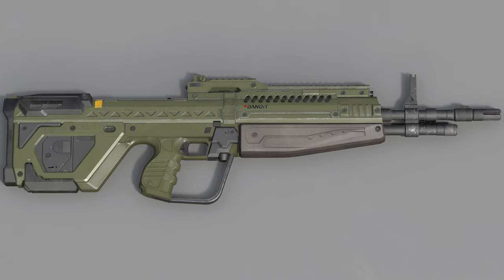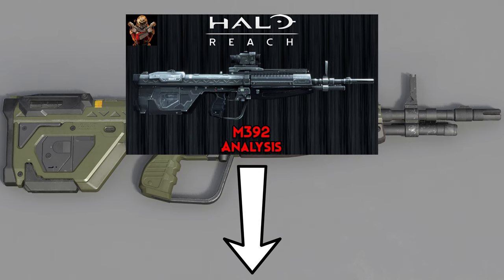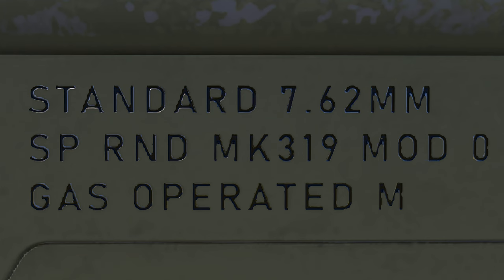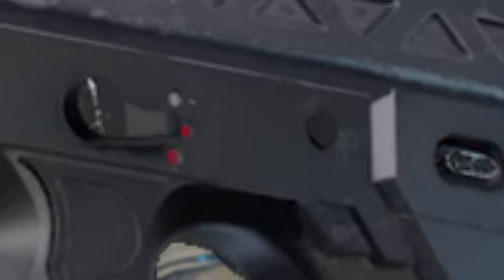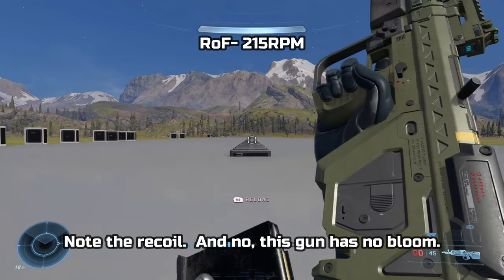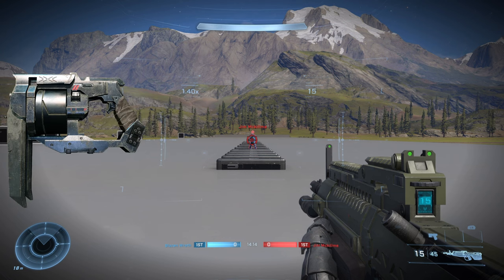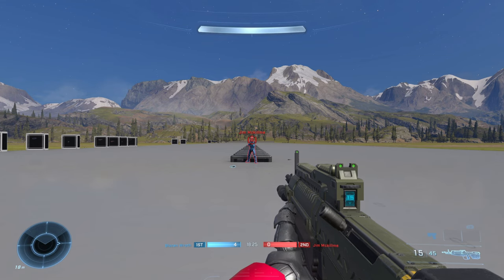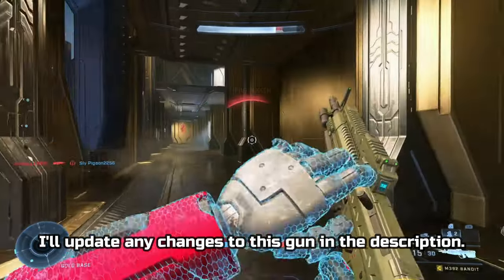Halo Infinite: DMR 4.0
[ANALYSIS UPDATE]
Range: 30.7m-42.9m
TTK: 1.95s
Headshot TTK: 1.4s
[S5U]
The red reticle range has been increased.
[CU31]
• Reload speed increased 10%.
• Reload speed while empty increased 10%.
• Lowered Bandit player fire volume to -3dB.
[Fleetcom]
• Slower rate of fire to address community feedback around time-to-kill.
• Rounds per second (low & high) 2.9 to 2.715
• Improvement to red reticle headshot accuracy.